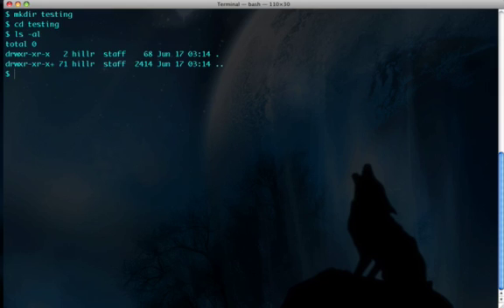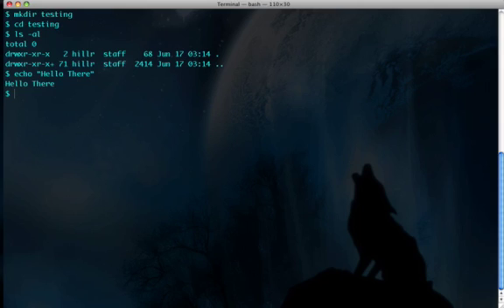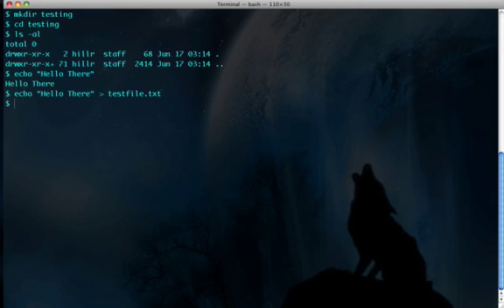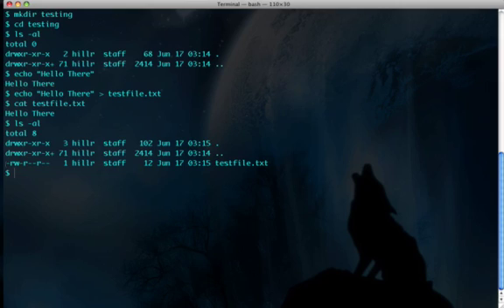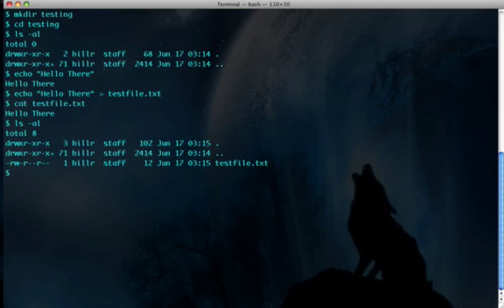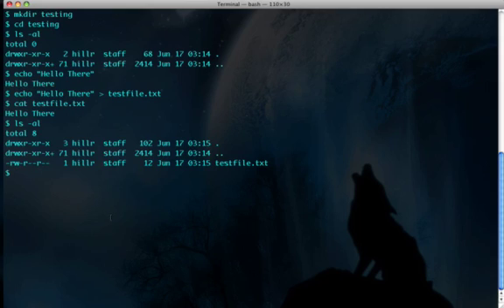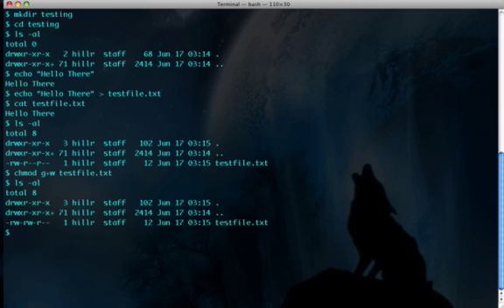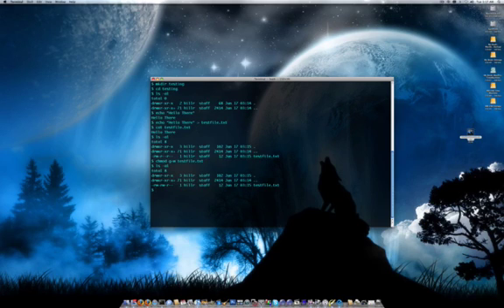Mac/Linux File Permissions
This is a short video explaining file permissions on a Mac or Linux system.